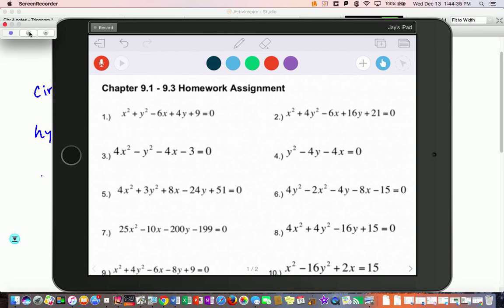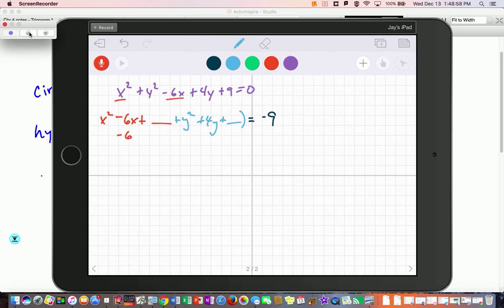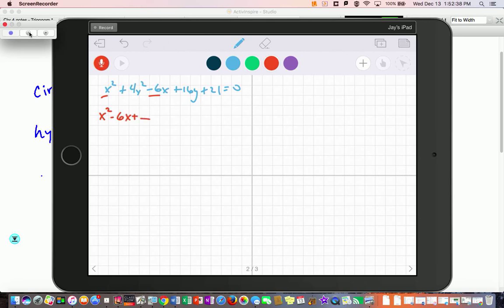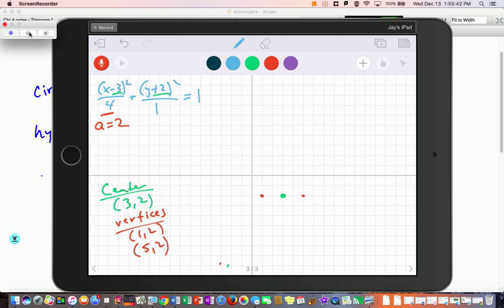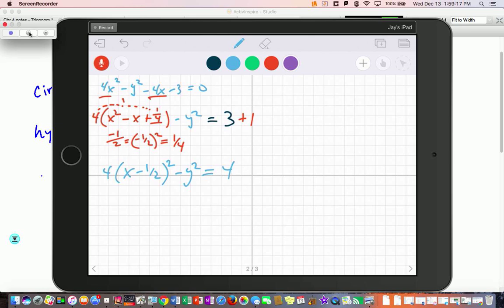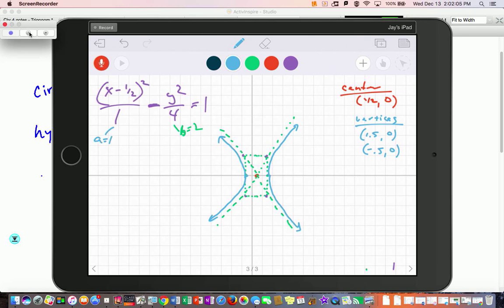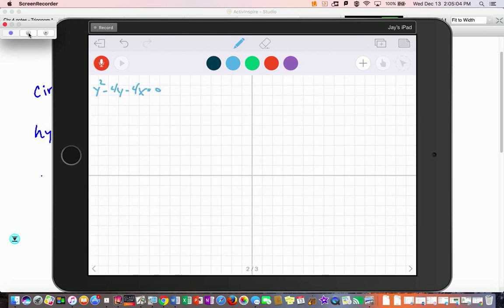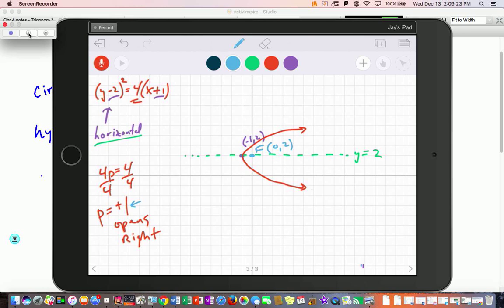9 1 9 3 Extension